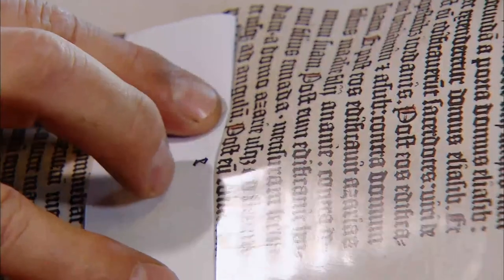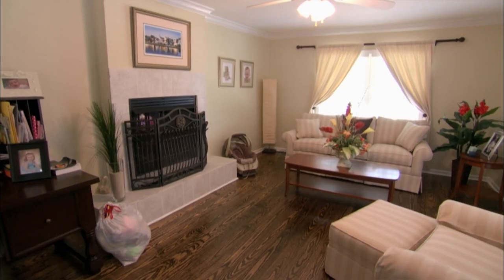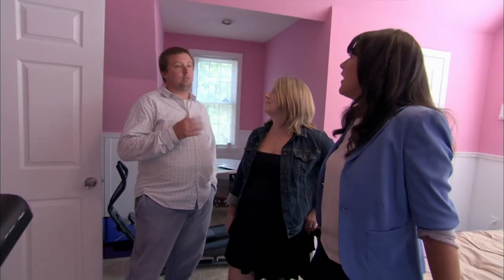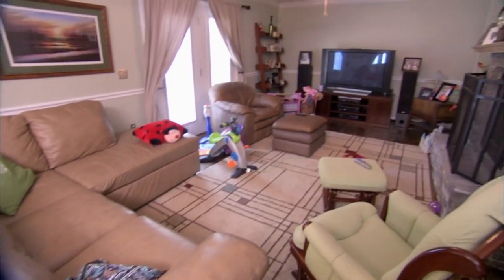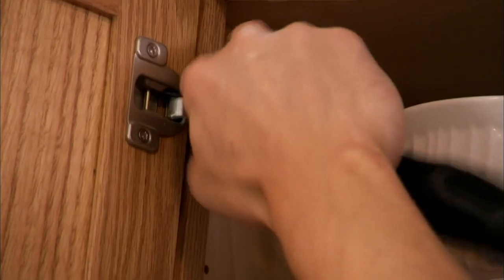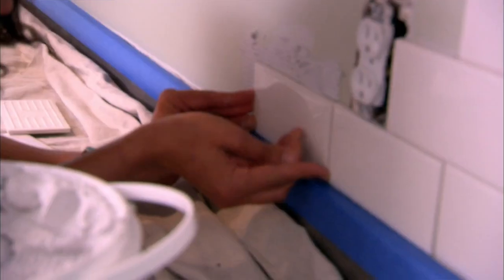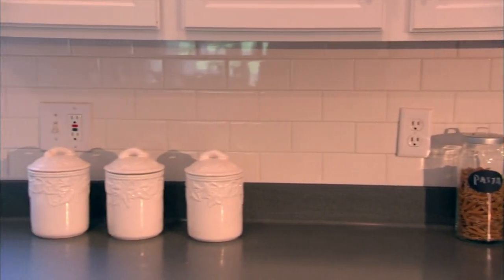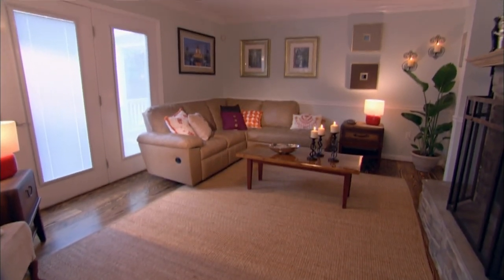Country House Needs Modern Touch | Real Estate Documentary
After three years on the market, Tommy and Heather have just about given up on selling their country house. But with a new baby on the way, it’s definitely time to move on. A beautiful property with sensational curb appeal, the home has attracted plenty of potential buyers. But that’s where the allure ends because once inside, the cluttered interiors, oversize furniture and loads of unfinished projects are turning them off. Property expert Sofie Allsopp steps in with a plan and is determined to work real estate magic by bringing modern style to this old country home.

From The Unsellables - Bathroom Blunders

British real estate agent Sofie Allsopp takes on the challenges of getting homeowners to understand what it takes to get their homes sold. Along for the ride is contractor Anthony Sayers, who completes the makeovers recommended by Allsopp.

From big business to bad bosses, Trade Off provides high-quality business-related content for you to enjoy!

Content licensed from Cineflix.